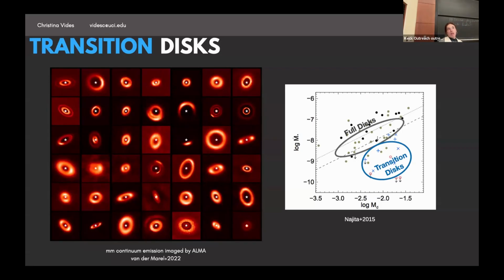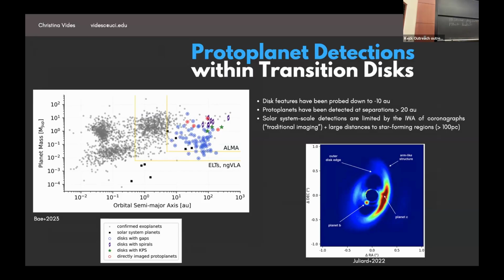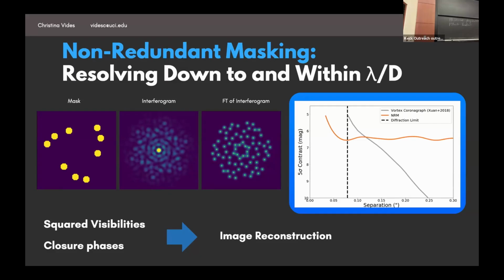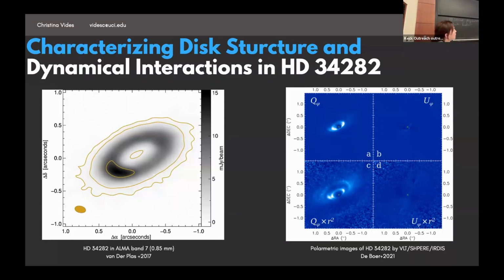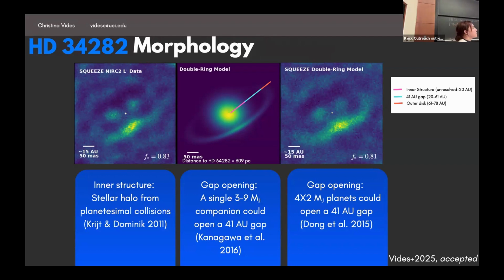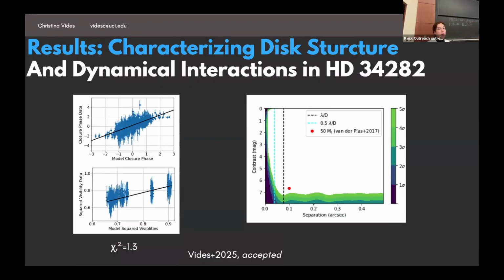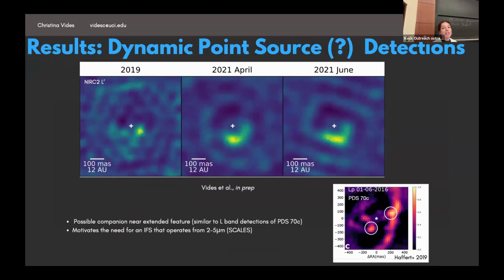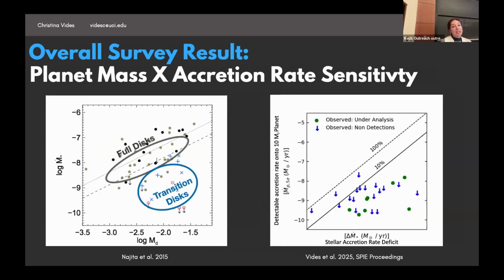Christina Vides | Keck Science Meeting | 2025